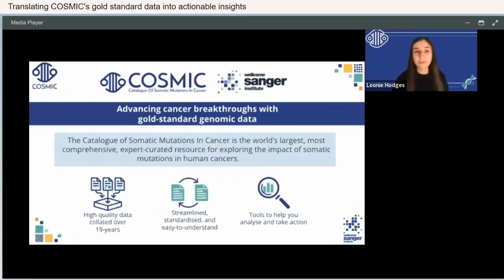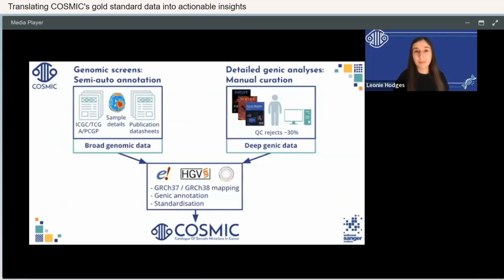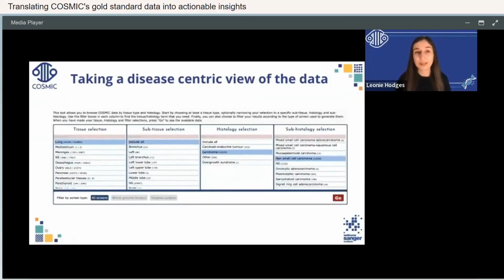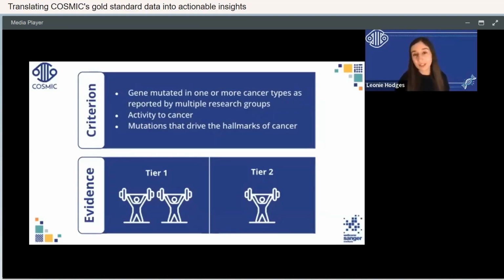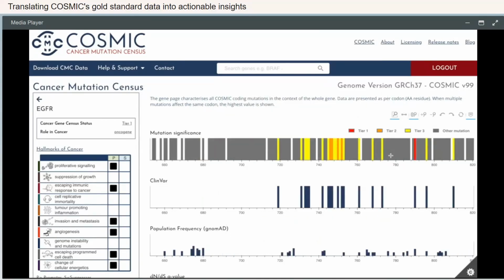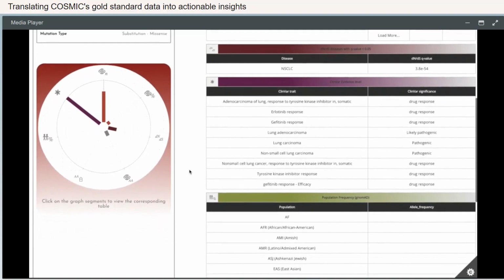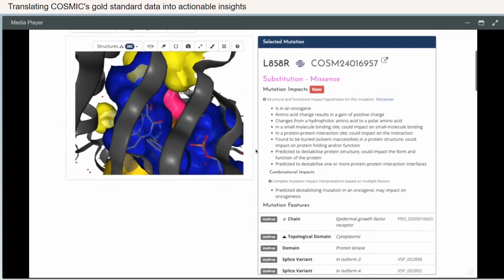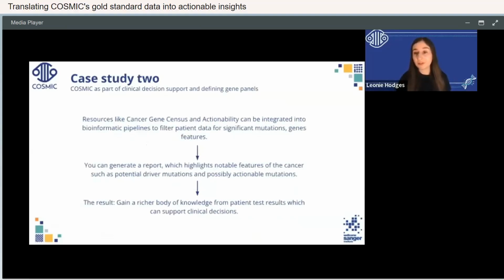Translating COSMIC's gold standard data into actionable insights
Presented By: Leonie Hodges, Alex Holmes, Ph.D. & Jennifer Wilding, Ph.D.
Speaker Biography:
Leonie is the Scientific Communications Officer for COSMIC (Catalogue Of Somatic Mutation In Cancer). She is responsible for creating a wide variety of compelling and scientifically accurate content to educate COSMIC users and build awareness of the database’s potential. Leonie began her career as a DNA Scientist in a laboratory, conducting all stages of Sanger sequencing from extraction to analysis after having graduated from The University of Huddersfield in 2021. In her time at university, she earned both a bachelor's degree in Medical Genetics and a master’s degree in Forensic Biology.

Dr. Alex Holmes is a Senior Curator for COSMIC. He extracts and organises somatic mutation data, histologies and associated metadata from the scientific literature and into our database . Additionally he helps maintain and expand our controlled vocabularies as well as working with our software and data teams to ensure that COSMIC remains a class leading provider of somatic mutation data in cancers. Prior to joining COSMC, Dr. Holmes was a curator at Flybase and the EBI and before that a research scientist using the power of genetics to decipher cell signalling pathways and neurodegeneration in the roundworm, C. elegans at Dundee University.

Jenny Wilding is a Scientist Curator for COSMIC (Catalogue of Somatic Mutations in Cancer). She obtained her Ph.D in 2001 and spent 18 years at the University of Oxford as the Senior Scientist in Prof. Sir Walter Bodmer’s laboratory. Her research focused on a range of projects including studying the mechanisms that control cancer stemness, lineage commitment and differentiation, regulation of EMT (Epithelial Mesenchymal Transition), epigenetic dysregulation, acid handling, role of hypoxia and genetic profiling of tumour heterogeneity in colorectal cancer. She joined COSMIC in 2019.

Webinar: Translating COSMIC's gold standard data into actionable insights
Webinar Abstract:
As the vast landscape of genetic oncology continues to expand, the ability to understand and utilize the full potential of this rich data becomes increasingly challenging. As a result, researchers, scientists, and clinicians need an accessible, streamlined and standardized way of keeping track of this potentially crucial, ever-growing body of actionable knowledge. Over the course of 20 years, COSMIC, the Catalogue Of Somatic Mutations In Cancer, has expertly curated the world’s largest, most comprehensive database for somatic mutation information relating to human cancer. Today, COSMIC is used worldwide by revered research and clinical institutes, biotech and pharmaceutical companies, and more.

In this webinar, Leonie Hodges, Scientific Communications Officer for COSMIC, will delve into the wide range of datasets that COSMIC offers, detailing the content, how to obtain actionable insights from the genomic data, and how to potentially use this data for real-world applications. Following the talk, there will be a live Q&A with Jennifer Wilding, Scientist Curator at COSMIC and Alex Holmes, Senior Database Curator at COSMIC.

By attending this webinar, you will learn how to:
Explore the wide range of datasets that COSMIC offers, including the Cancer Mutation Census and Mutational Signatures;
Gain insights from COSMIC’s gold standard genomic data by taking either a disease or gene centric view of your research;
Identify potential applications of COSMIC data and how it enables users from a plethora of disciplines to experiment and innovate with confidence.